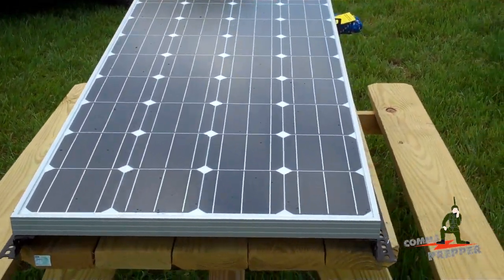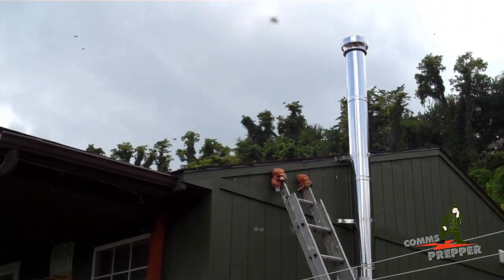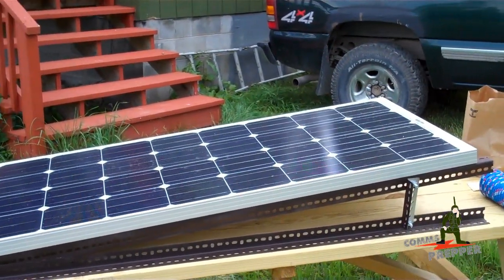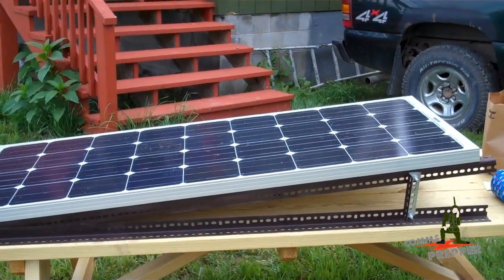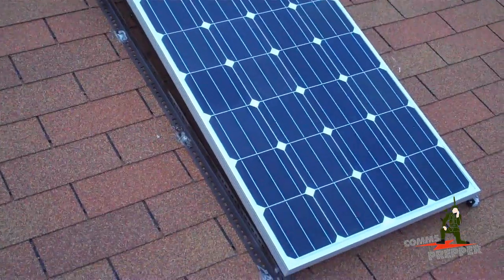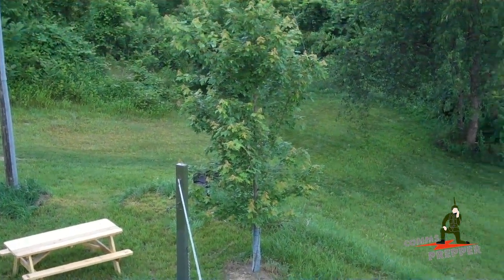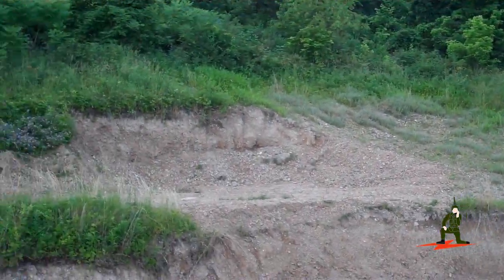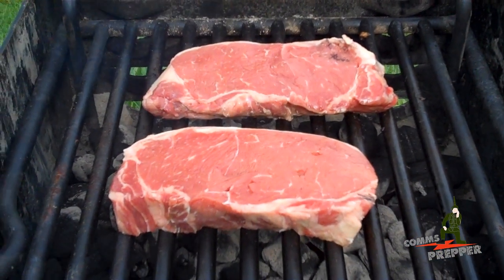Off-Grid Solar Panel Installation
Grape Solar 165 watt solar panel installation at the retreat.